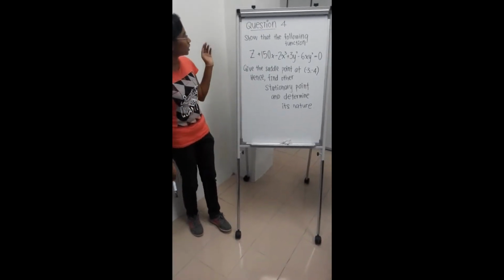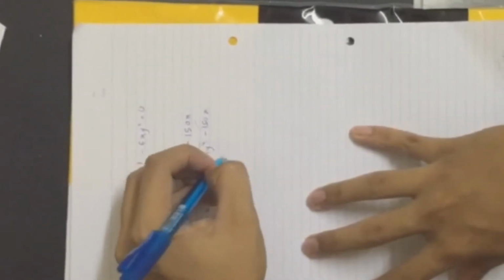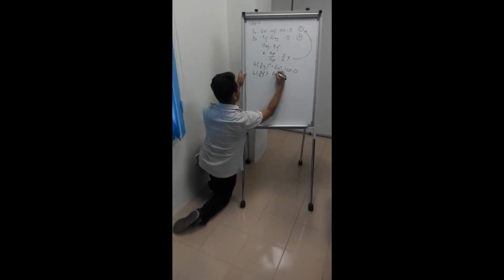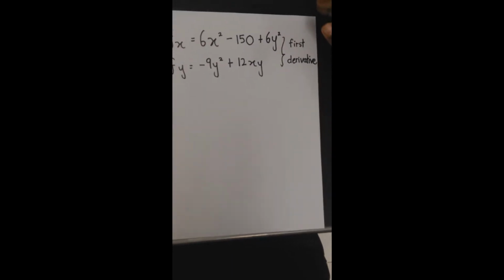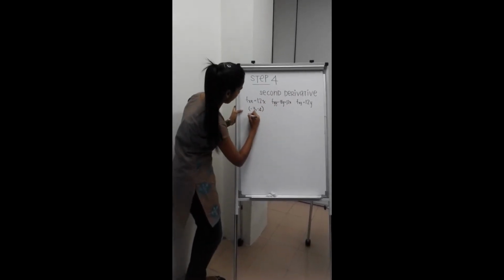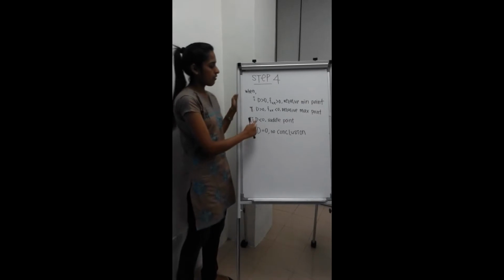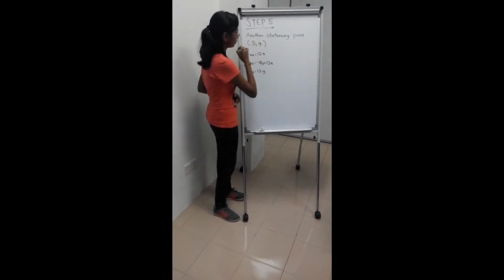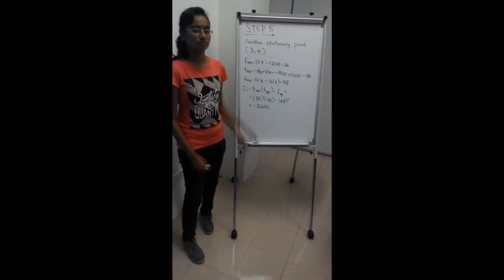Applied Calculus Assignment Video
Section 6G Set D Question 4